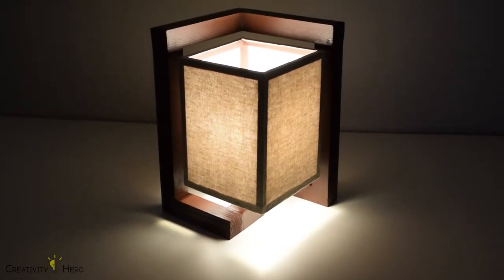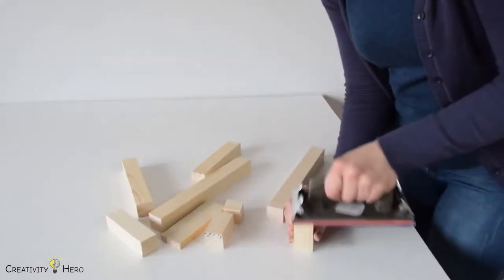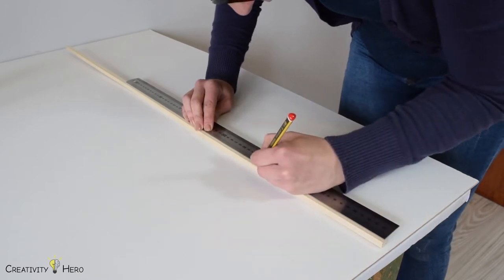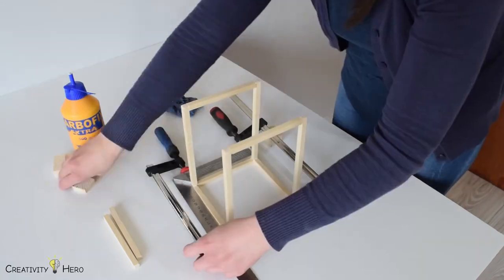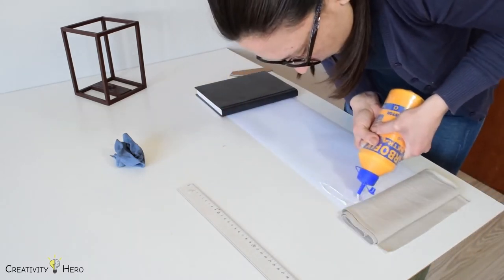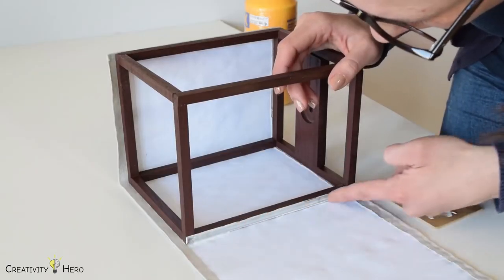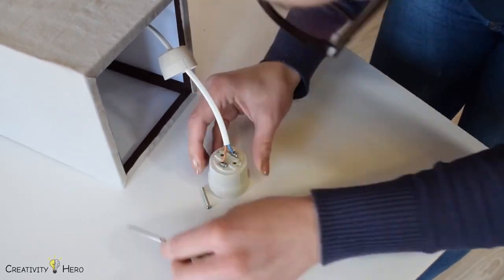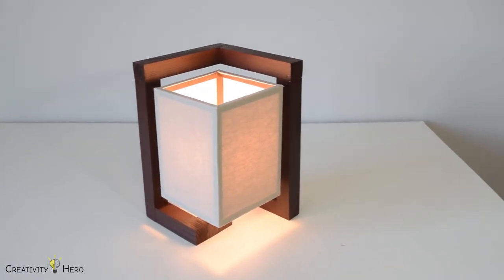How To Build A Wooden Desk Lamp DIY Project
In this video I am going to show you how to make this gorgeous looking wooden desk lamp using simple hand tools.

DIMENSIONS:

1. Solid wood board 3 cm wide, 3 cm thick:
- 2 x 27 cm
- 1 x 20 cm
- 1 x 17 cm
- 1 x 11 cm
- 1 x 8 cm
- 1 x 6 cm
- 1 x 3 cm

2. Solid wood board 1 cm wide, 1 cm thick:
- 4 x 20 cm
- 8 x 13 cm

3. Frame support 5 cm wide, 13 cm long

4. Paper 21 cm wide, 62 cm long

5. Linen fabric 23 cm wide, 63 cm long

MATERIALS:
- Wood board 3 cm wide and thick (your local hardware store)
- Wood board 1 cm wide and thick (your local hardware store)
- Wood board 5 x 13 cm (your local hardware store)
- Brown spray paint
- Wood glue
- White paper
- Linen fabric
- Light bulb socket with cord
- LED Light bulb

TOOLS:
- Hand saw
- Cordless drill
- Forstner bits
- Square ruler
- Sand paper